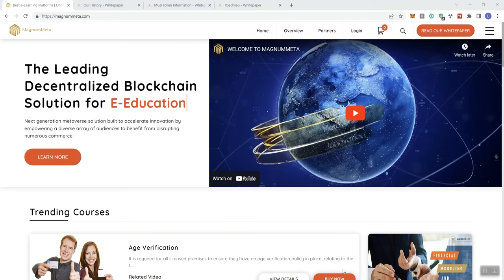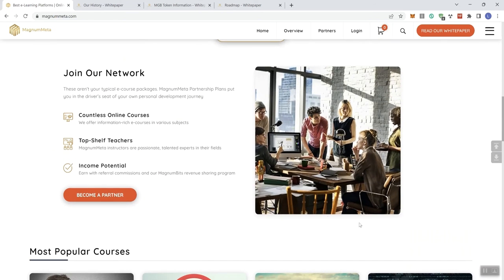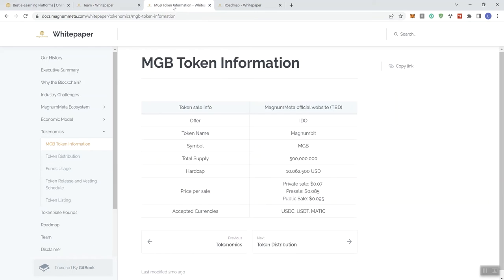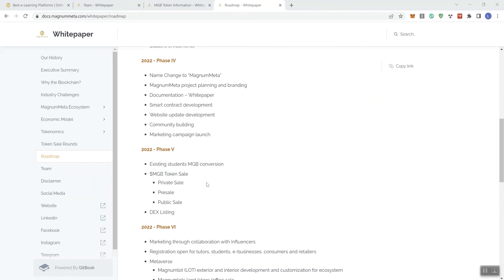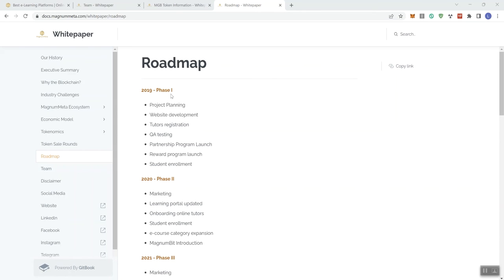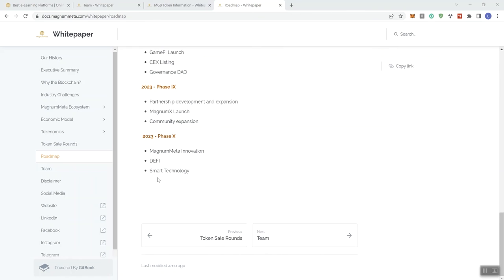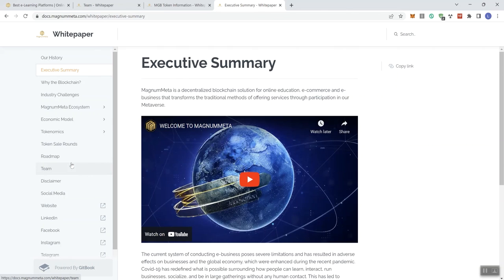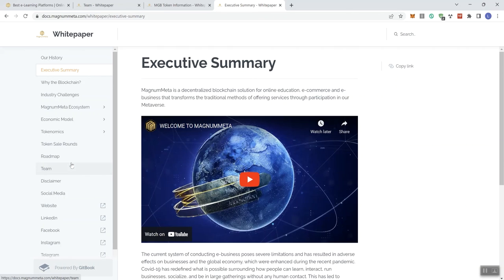Magnum Meta Crypto Token Review